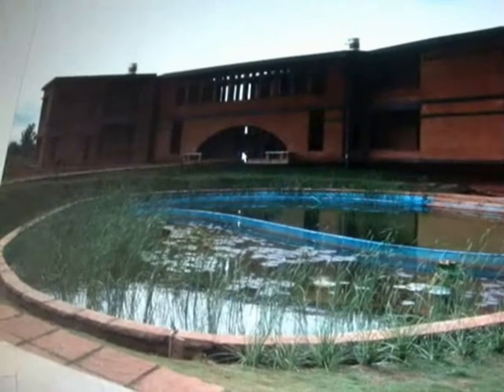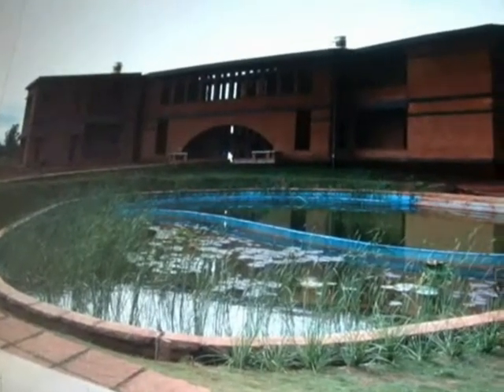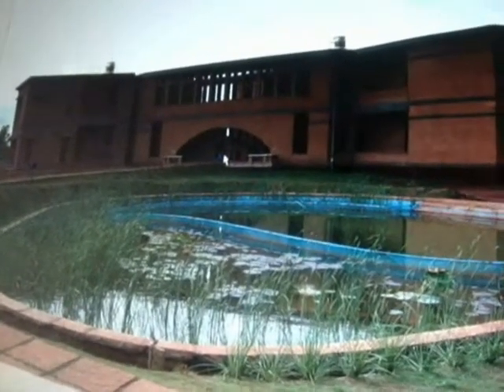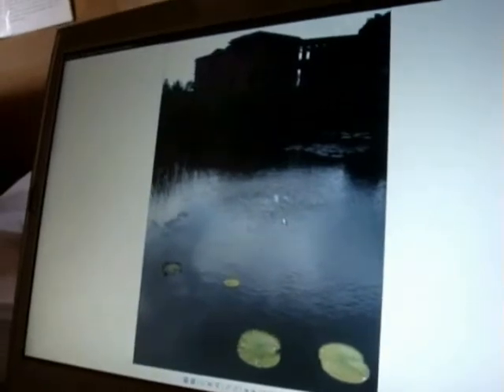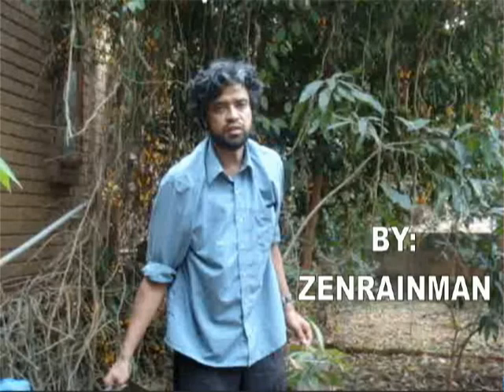Ecological swimming - A biopool in Hessarghatta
Conventional swimming pools are water,energy or chemical intensive.Using the concept of bio mimicry globally the effort is to build more natural swimming pools. How bout allowing some plants and tadpoles to swim or be with you?
Our native village', is an ecological resort,in Hessarghatta close to Bangalore. It lays claim to one of the first such natural swimming pools in the region.